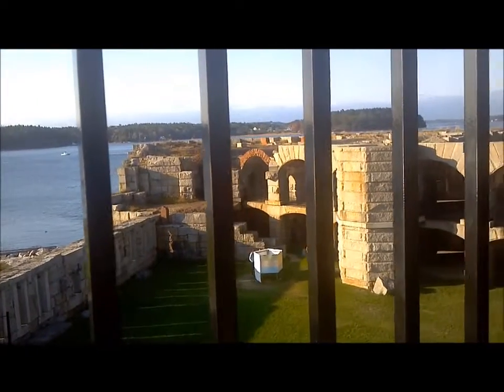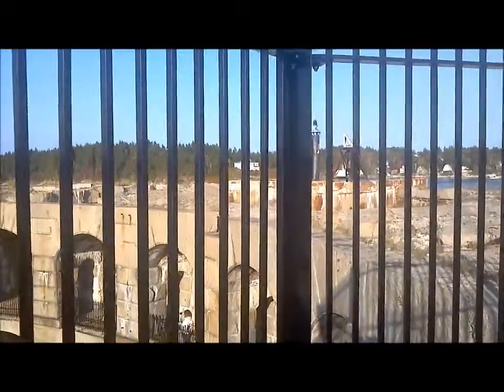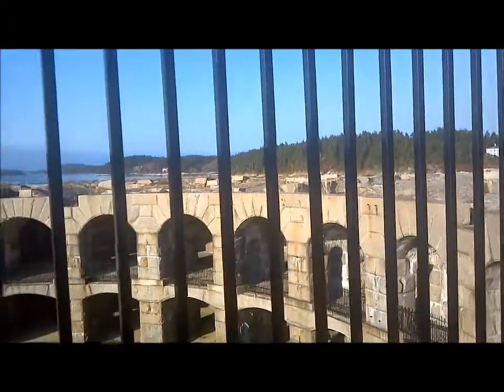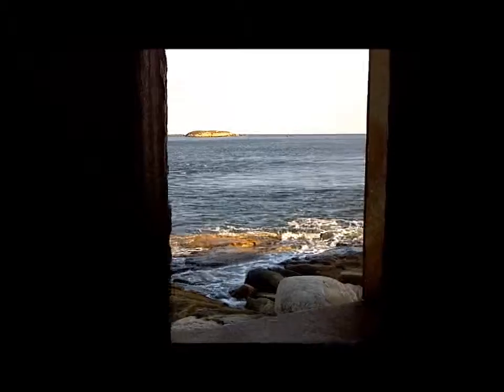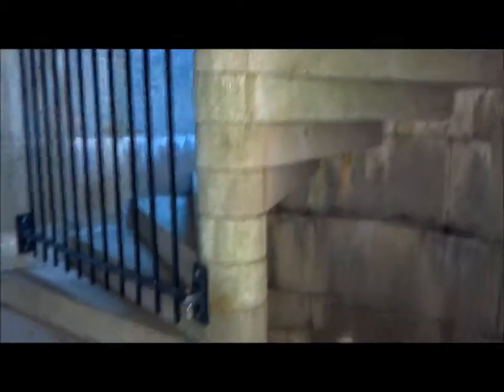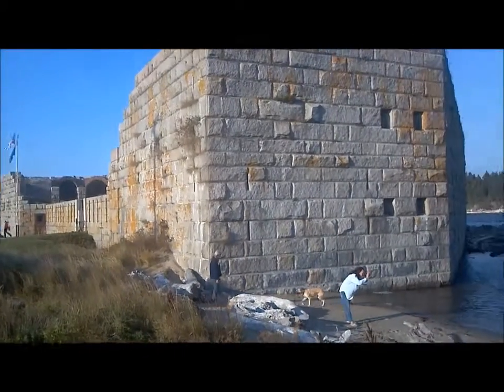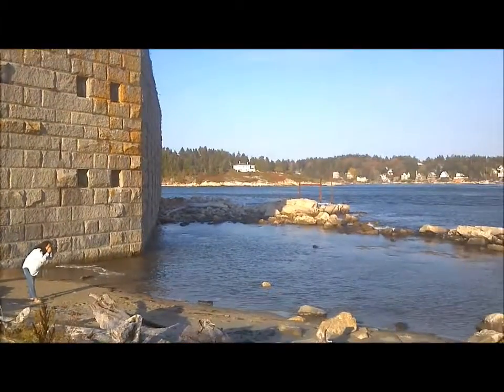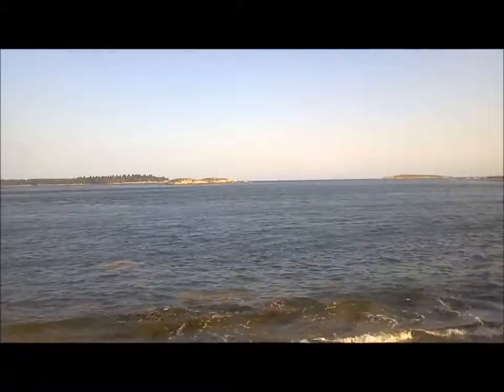Internet LifeStyle Network ~Day 42~ Fort Popham~ Kathleen Packard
Taking you to  Popham Beach and Fort Popham in Maine it's Columbus Day weekend,
a bit windy, but real nice fall days. It's amazing to still see people in the water and doing a little surfing this time of year. Fort Popham was built in the 1800's and never came under attack but it was positioned so that no ship could get up the Kennebec River unnoticed.

Check out Internel LifeStyle Network